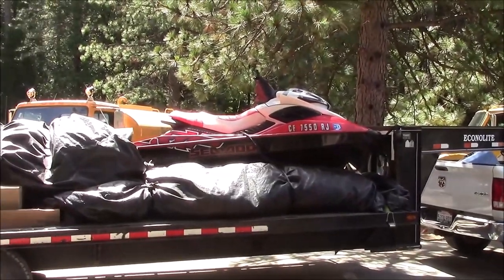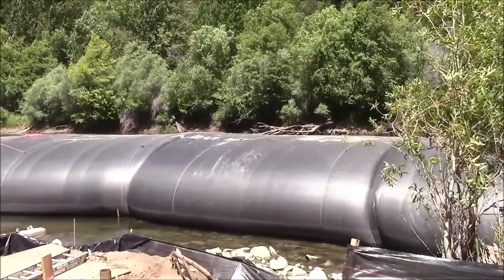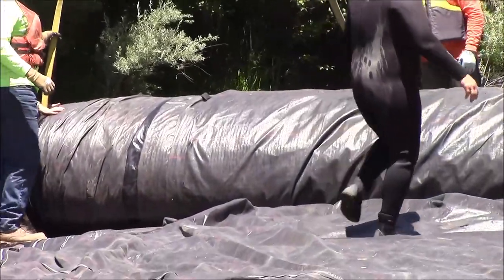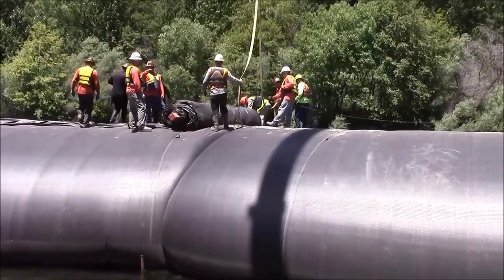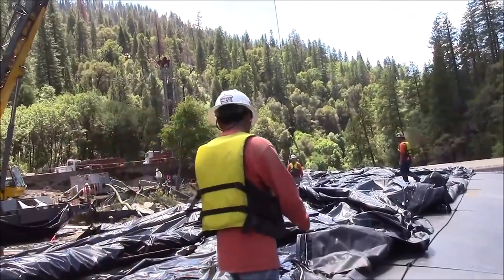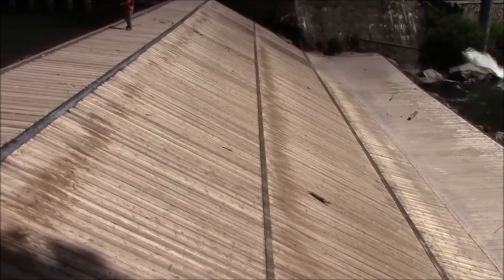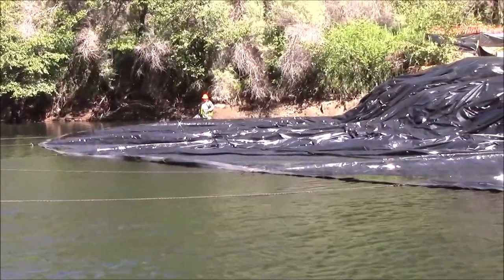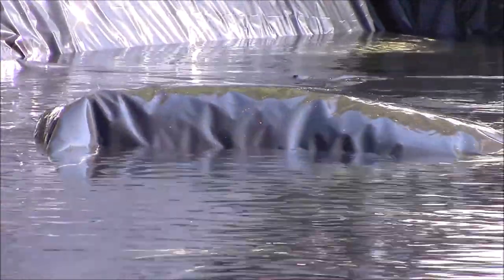Streambed Sealing Skirt, Sandbar Flat Dam, Sonora, CA 2013 - Full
The 16'x320' long AquaDam installed at Sandbar Flat Dam is supplemented with a 460' long, 60ft wide multi-layer Streambed Sealing Skirt to improve the seal between the work area and the greater body of the river. Sonora, CA 2013